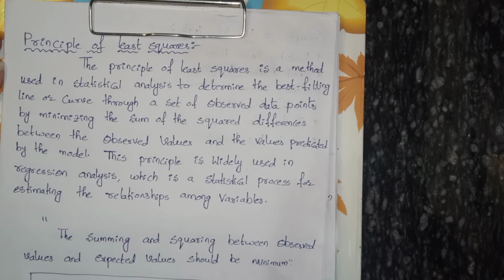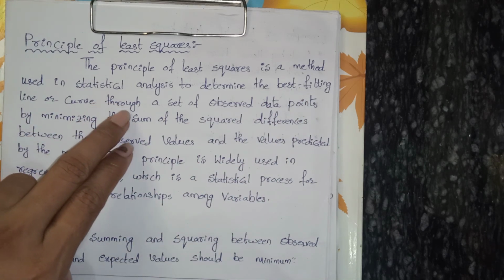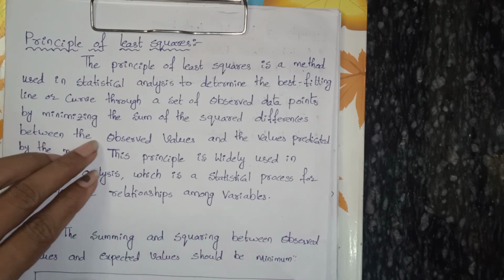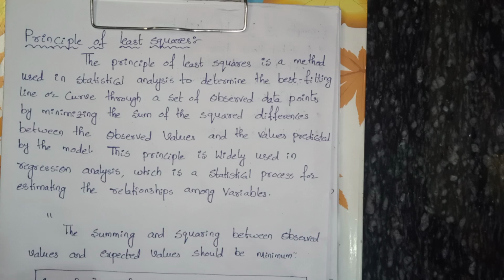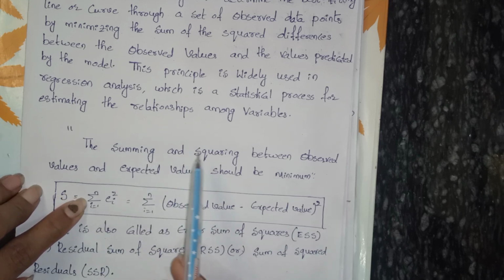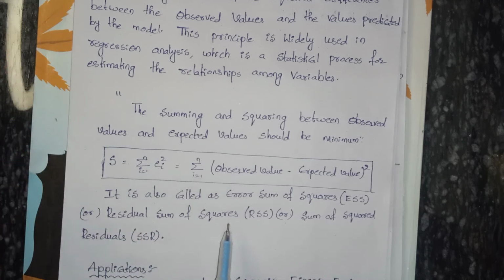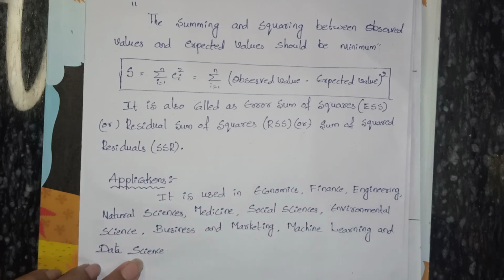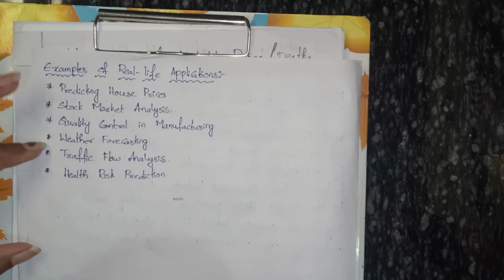principle of least squares// B.sc Degree statistics semester 3// K.u// o.u//s.u.